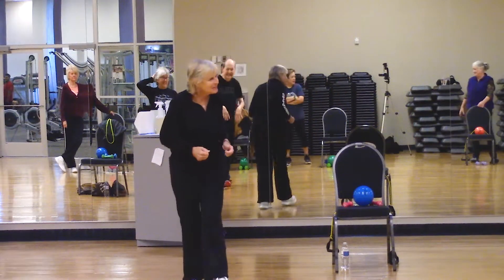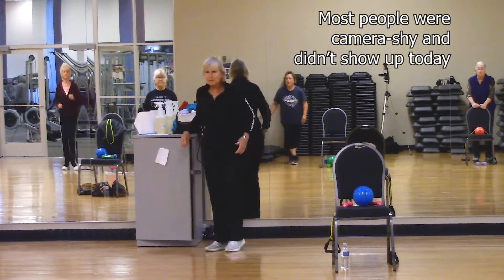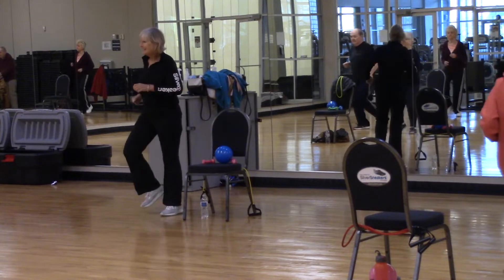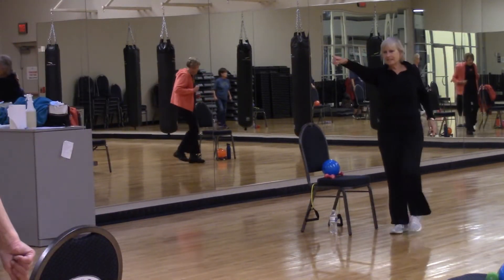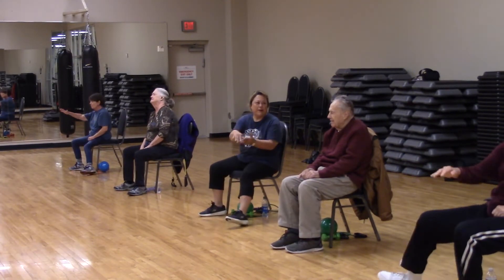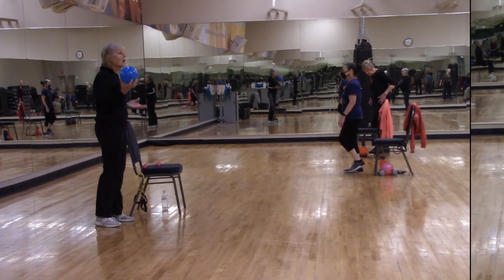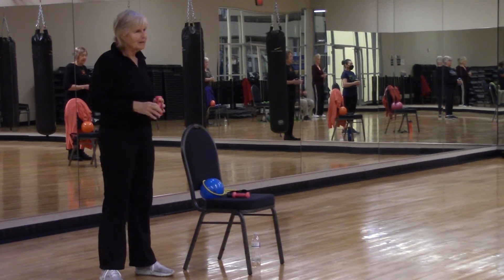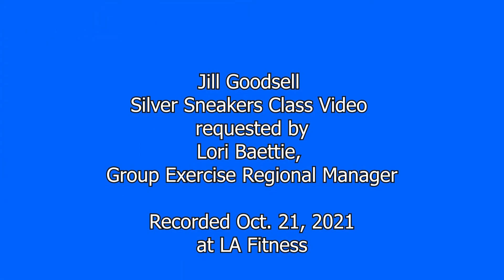Goodsell SS Class FINAL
A short video showing Jill Goodsell leading her Silver Sneakers class at LA Fitness in New Brighton, MN. It was filmed on October 21, 2021. She has 2 classes, every Tuesday and Thursday.